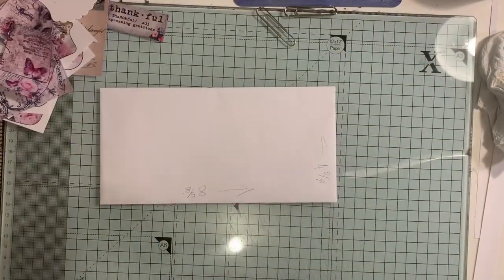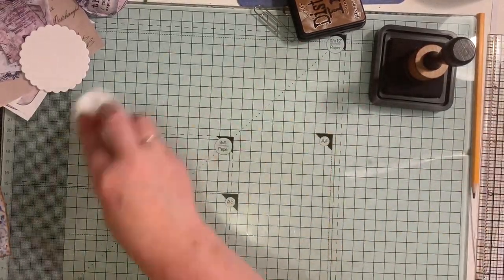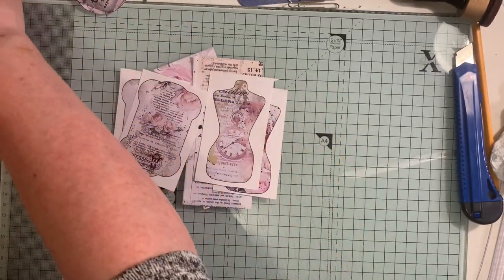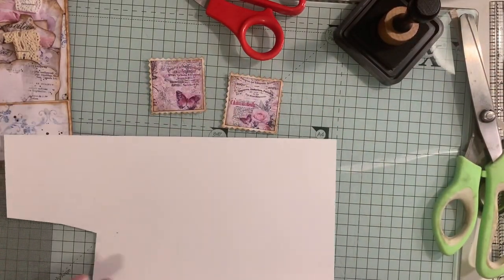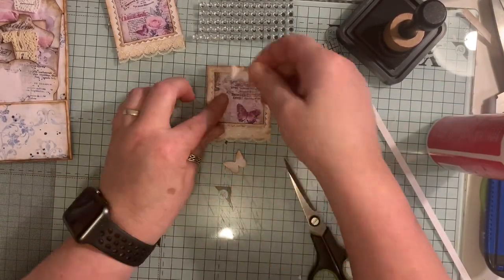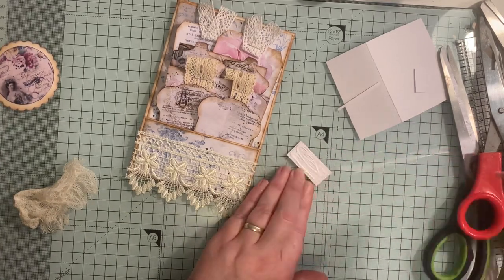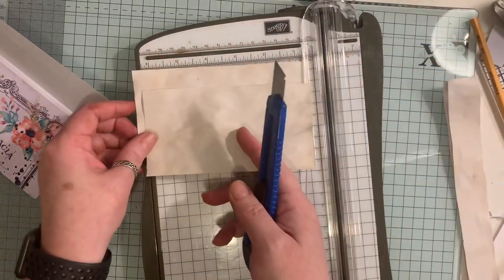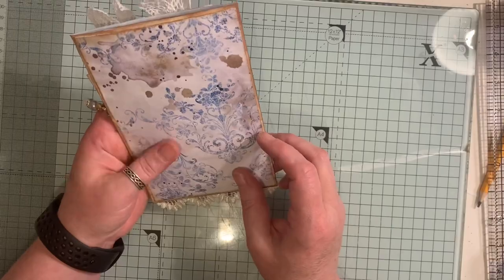Let’s make : stuffed envelope/ pocket idea or happy Mail idea